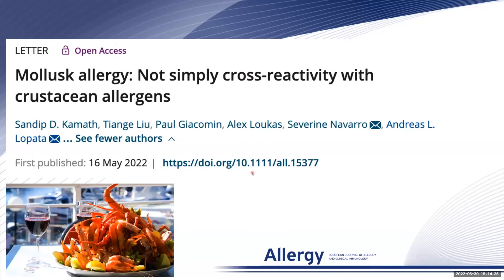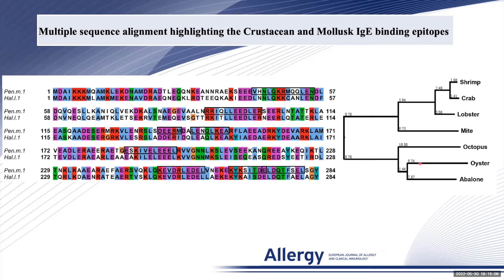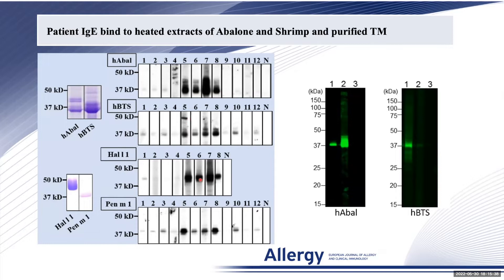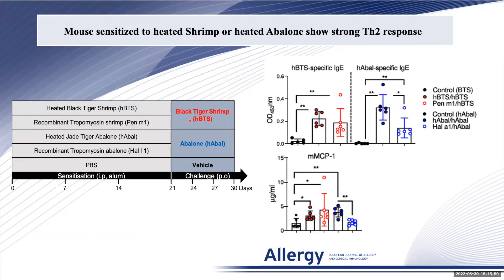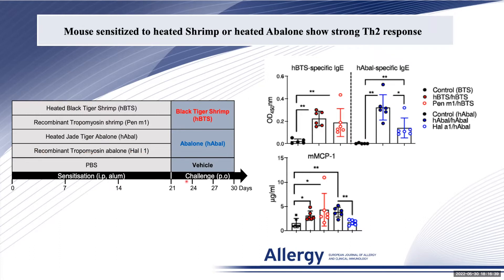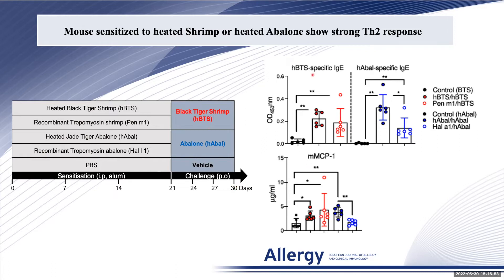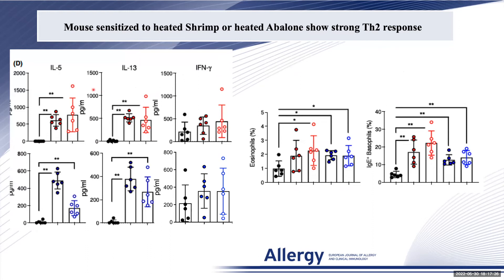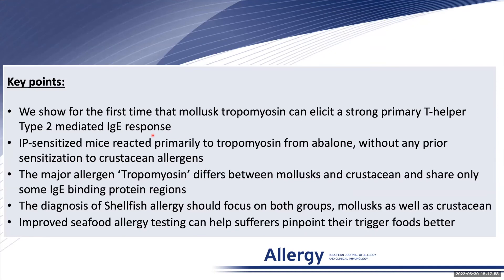Mollusk allergy: Not simply cross-reactivity with crustacean allergens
Severine Navarro from the Queensland University of Technology, Australia presents their recently published article in Allergy:

Kamath, S.D., Liu, T., Giacomin, P., Loukas, A., Navarro, S. and Lopata, A.L. (2022), Mollusk allergy: Not simply cross-reactivity with crustacean allergens. Allergy.